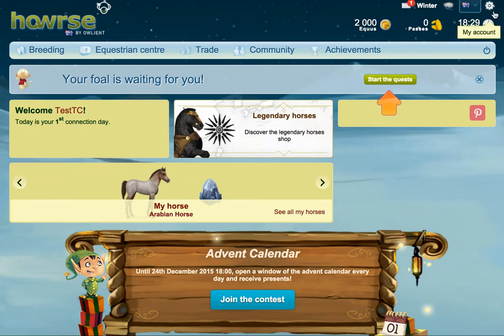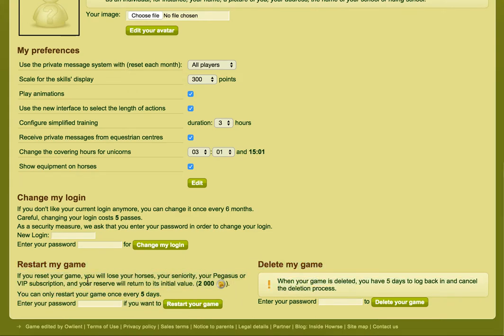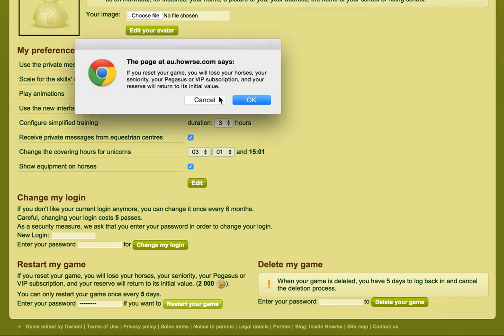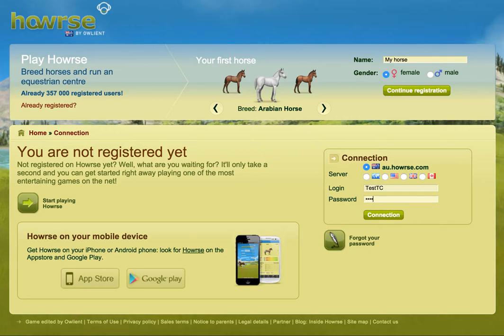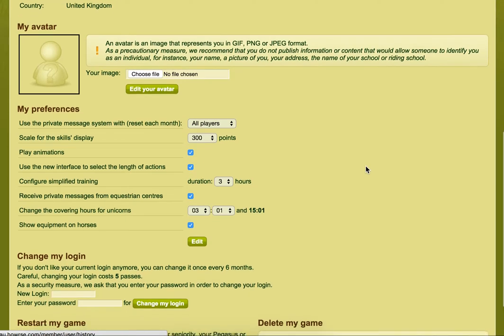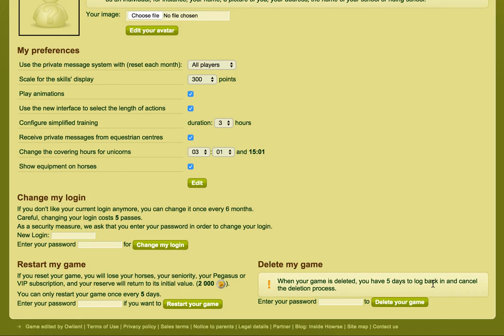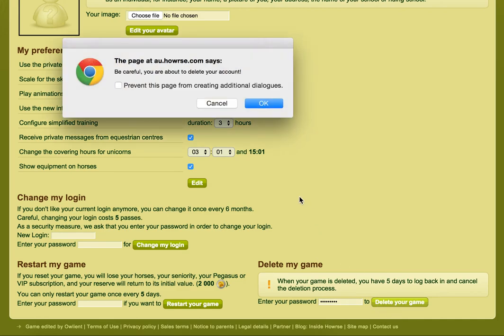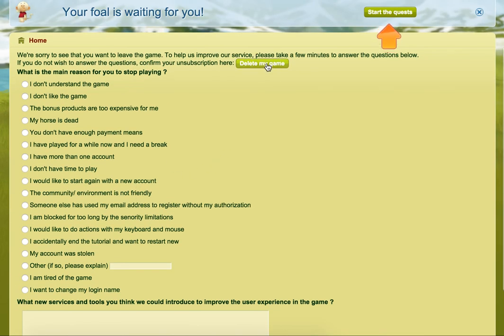Reset Or Deleting Your Account - Howrse Trips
Thank you to Tom The Alein for requesting a video on how to delete or reset your account on Howrse.